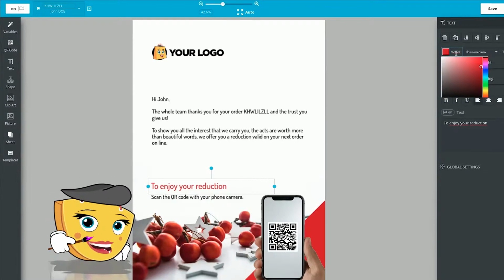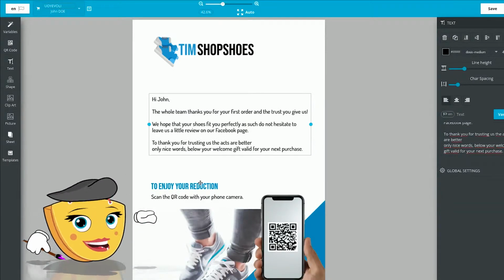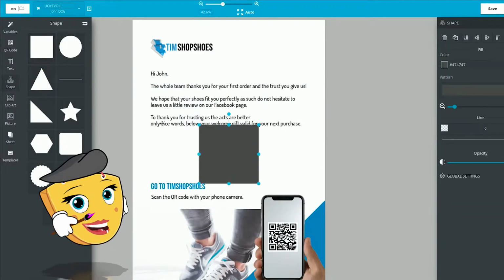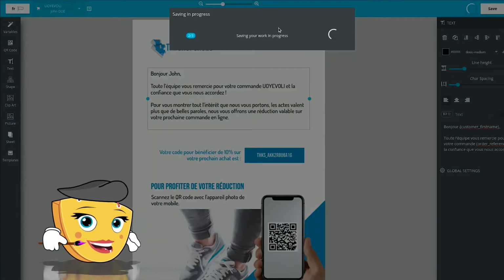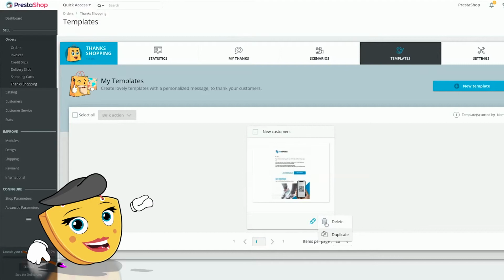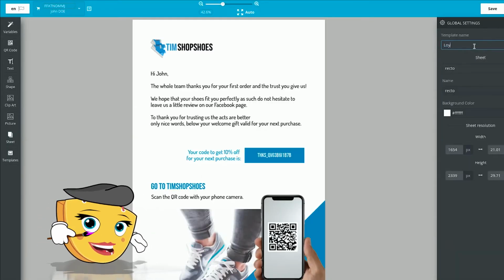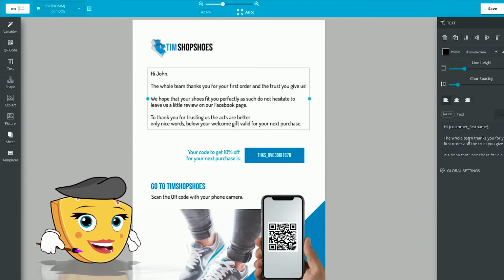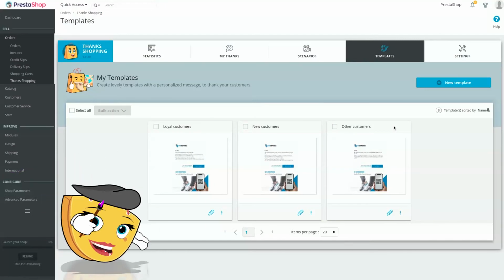ThanksShopping - Ready to use 2/4 - Templates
Step 2/4: Creation Templates!
How to simply organize and manage your template creation.
Discover how to add images, texts and QR code to create great thank you note to insert into your parcels to thank your clients!

ThanksShopping is a module for Prestashop developed by TimActive.